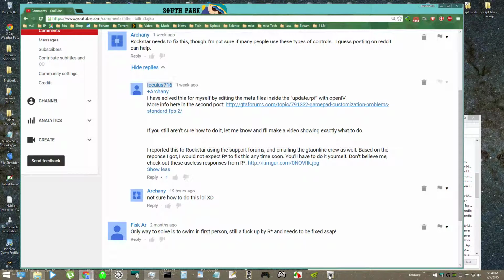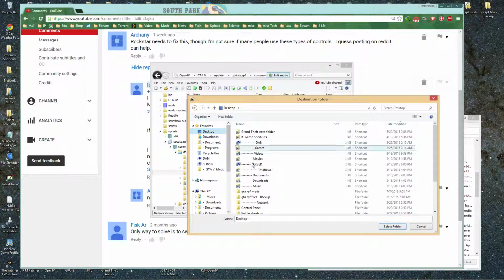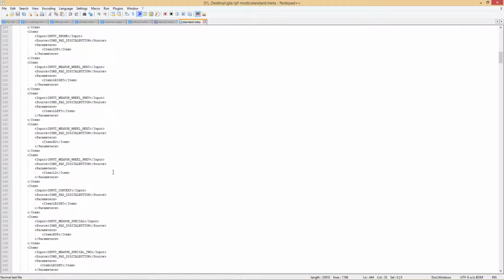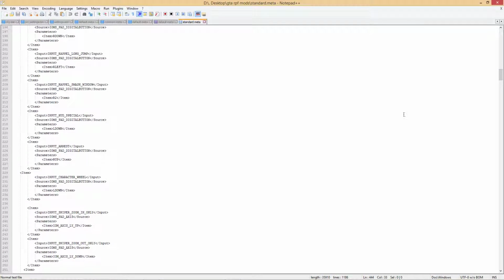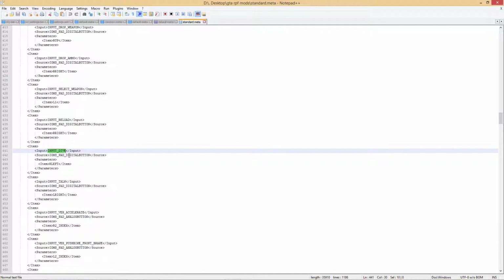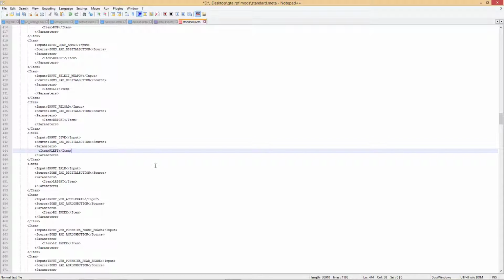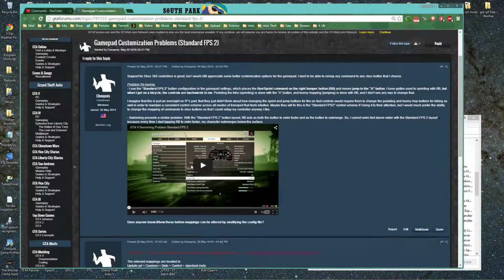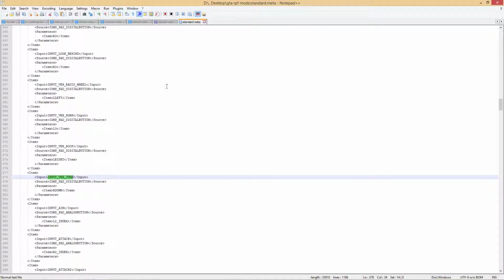Fixing Standard FPS 2 Button Layout (GTA V PC)